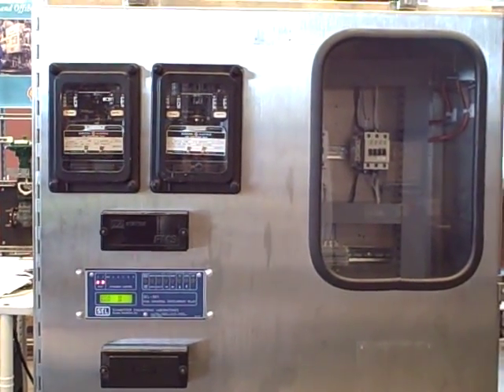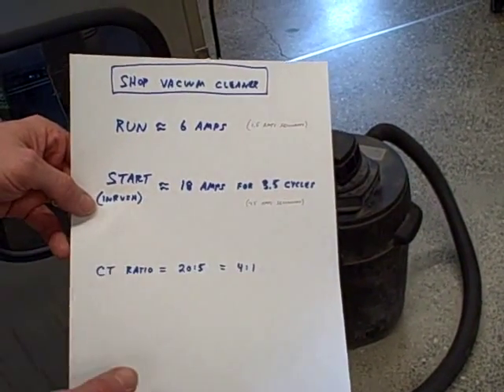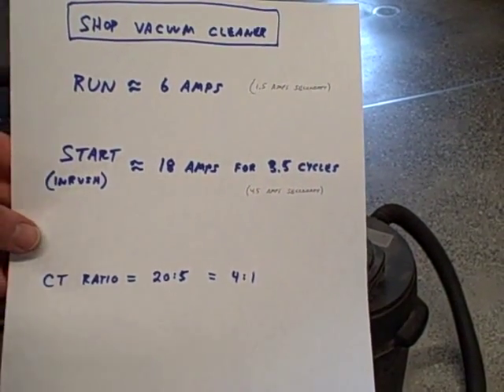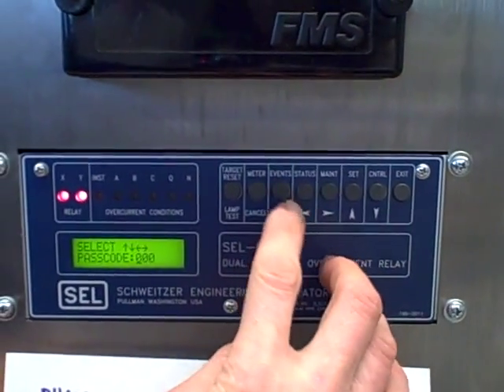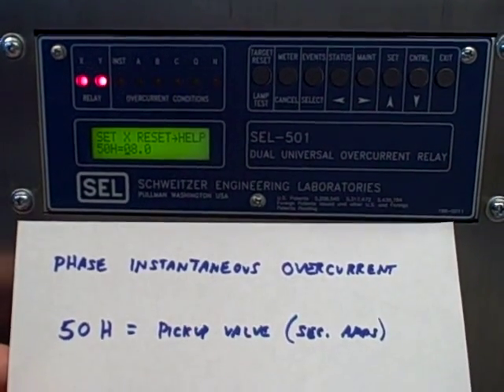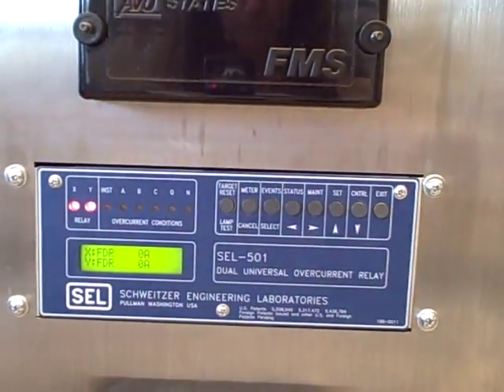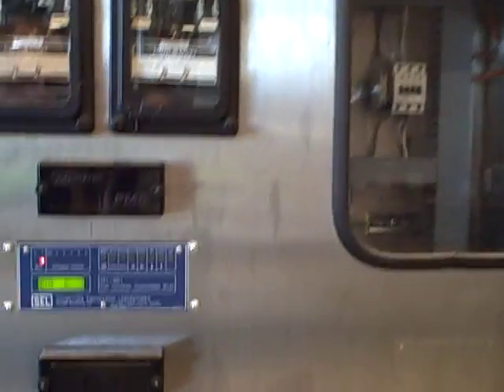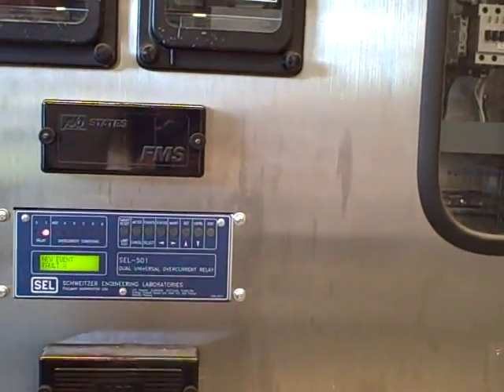Protective relays -- demo unit (SEL-501 relay instantaneous overcurrent trip)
This project incorporates both electromechanical and solid-state overcurrent relays to trip two circuit breakers conveying 120 VAC power to common loads (e.g. vacuum cleaner, hair dryer, or anything else drawing substantial current).  The purpose is to demonstrate the operation of protective relays, and to serve as a system we can routinely calibrate.